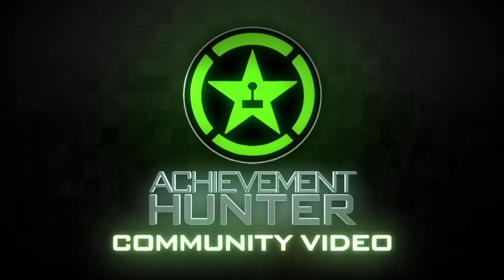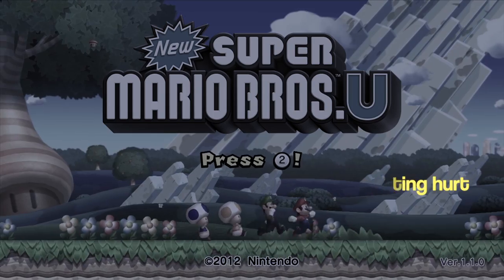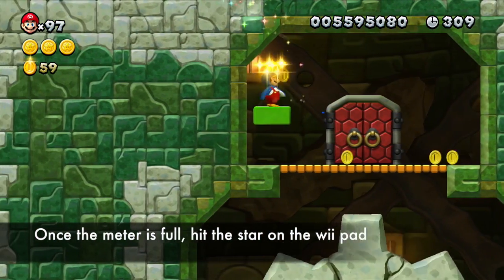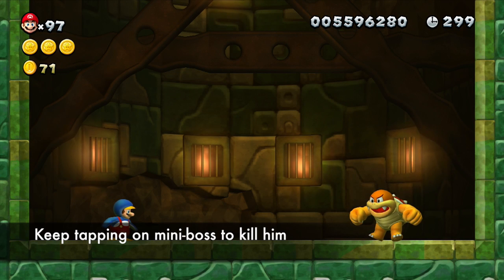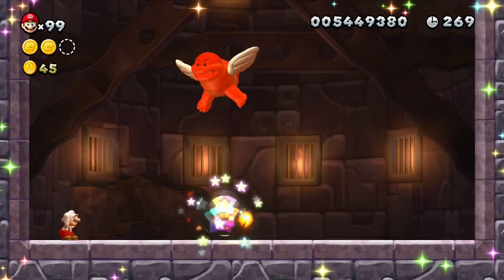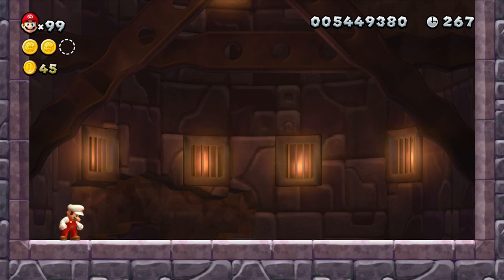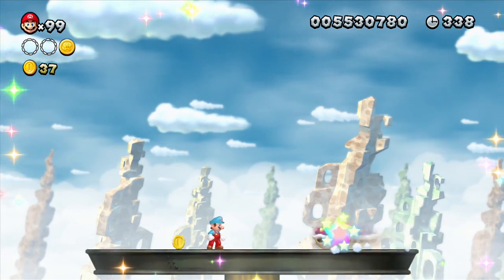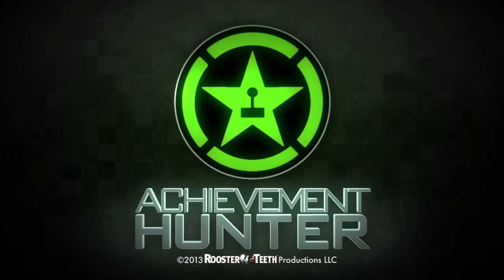Things to do in... New Super Mario Bros.U: Block Attack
In this vid Lukus01 and Semper fi 589 show you how to defeat every mini boss and take 1/3 of every boss in New Super Mario Bros. U.